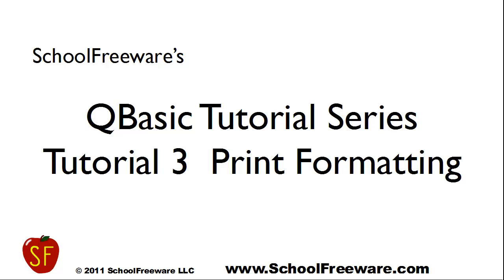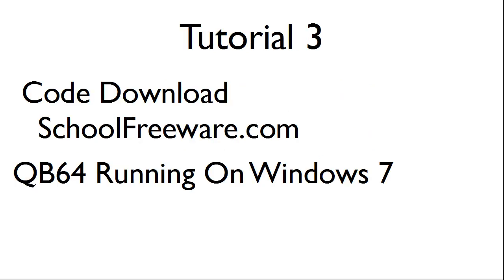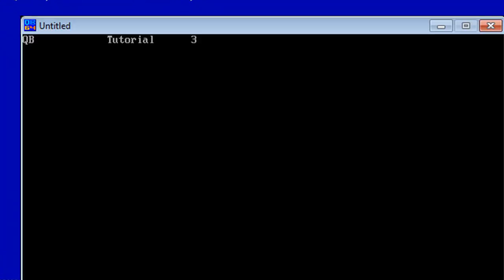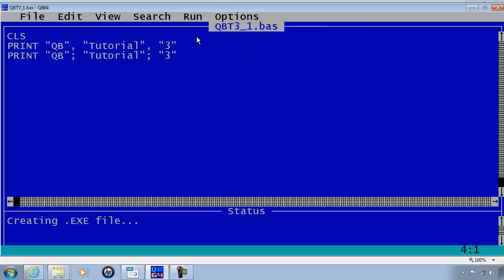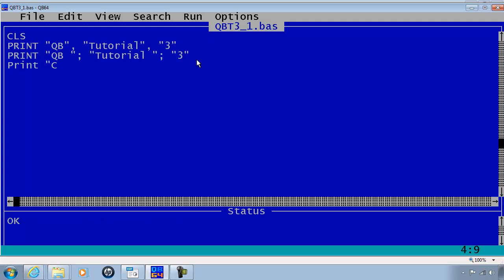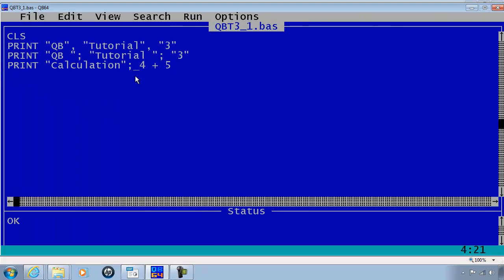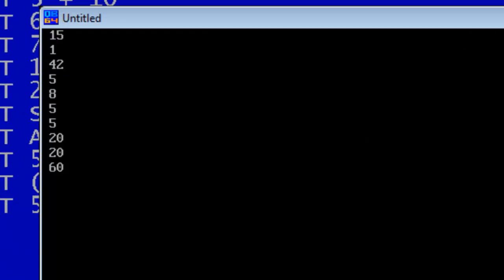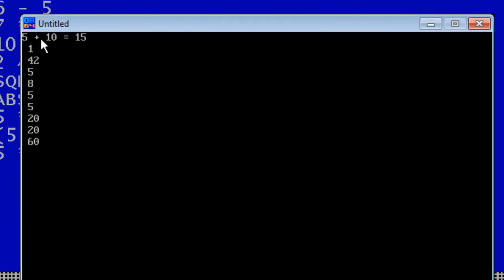QBasic Tutorial 3 - Print Formatting - QB64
Unfortunately, the program within Tutorial 2 does not show the user what calculations are used to make the output. Within this tutorial, print formatting will be used to show the user what calculations are being used.

Notes:

Comma , - Places Output In Columns
Semicolon ; - Keeps Output Next To Each Other